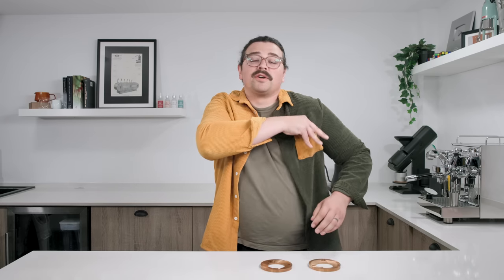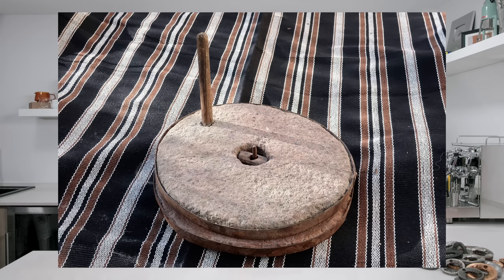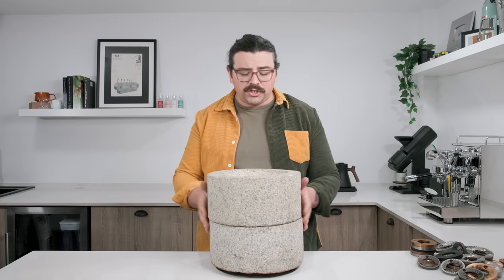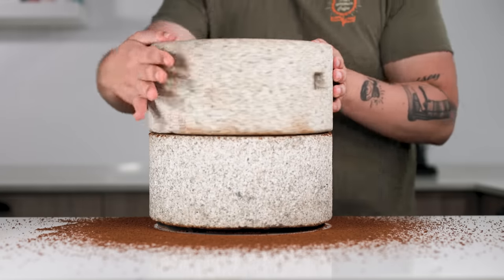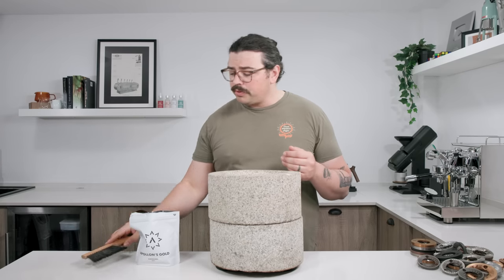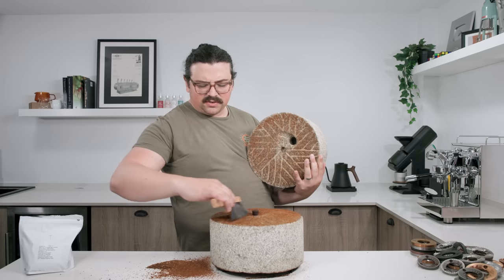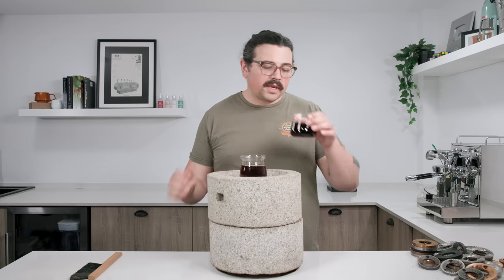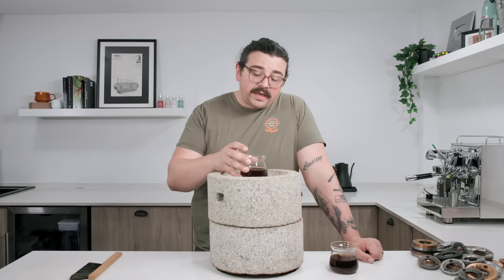WORLD'S MOST FAMOUS GRINDER: Weber SG1 Review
Technically, it is the world's most famous grinder when you consider the history of querns... ;)

Ok, now that you're in the caption, I just want to reiterate THIS IS ALL PART OF AN ELABORATE APRIL FOOL'S JOKE! Doug Weber sent this to me for free because I thought the joke was funny. Ok. Thanks. Love to you all.

Track: Epic Inspiring [Epic Music] by MokkaMusic / Sunrise

Video Link:
 • Ikson - Fresh (Vl...